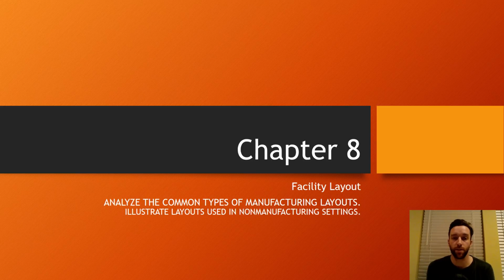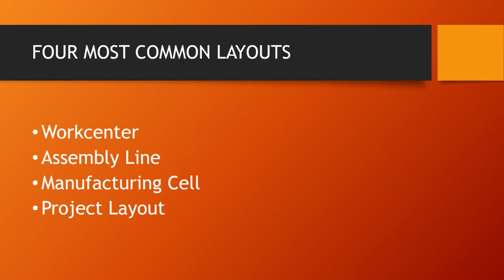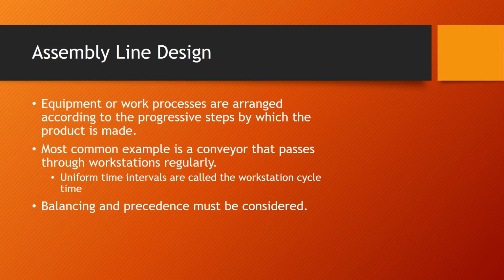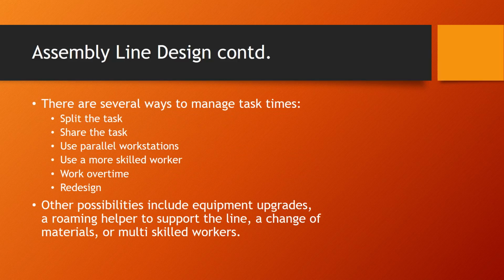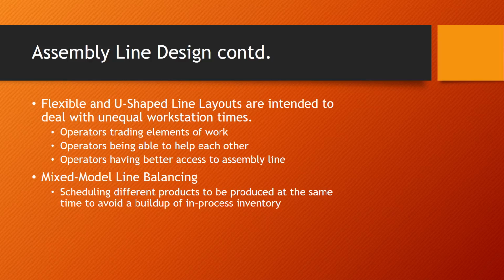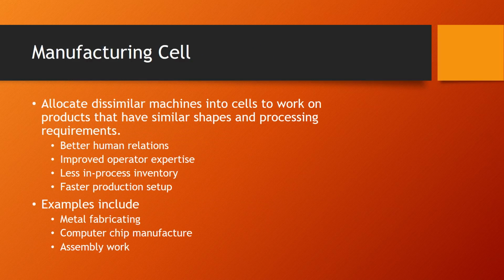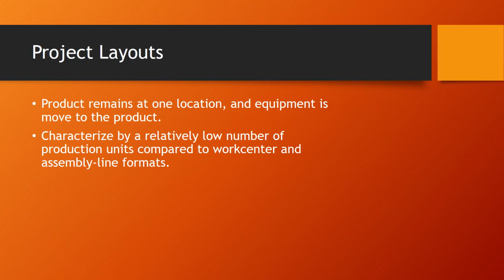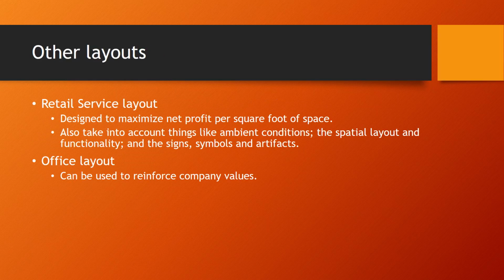Chapter 8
TELS4341 chapter 8 presentation